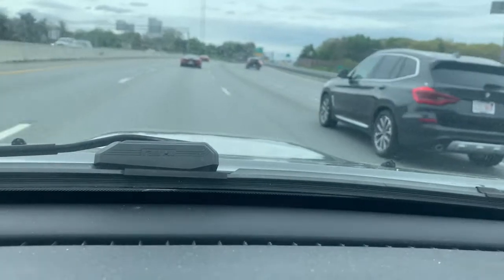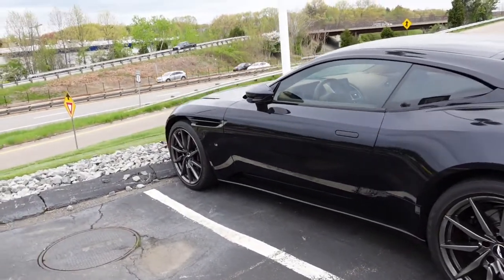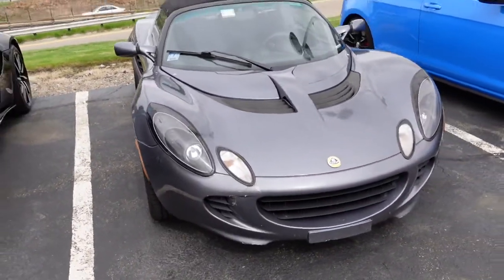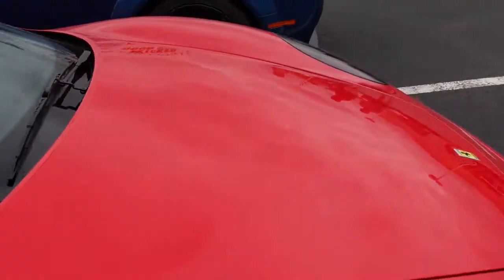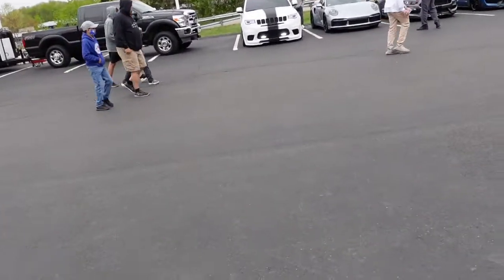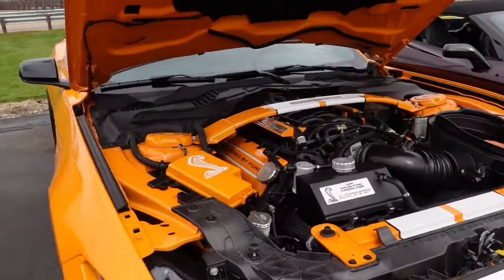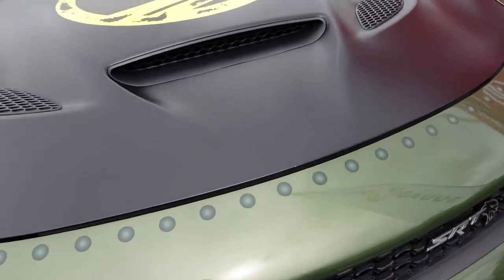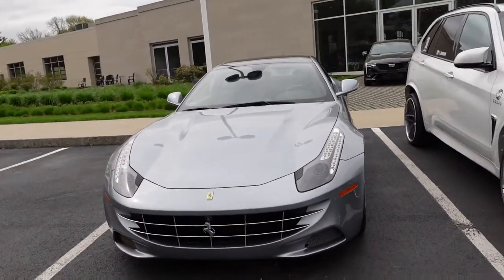Norwood Aston Martin Cars and Coffee 05/08/21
Thanks to Squad-Driven Aston Martin Boston for hosting this event.  Video II will be on Friday May 14, 2021.